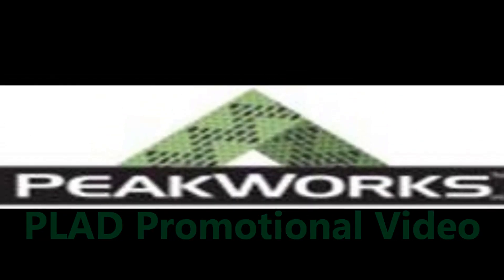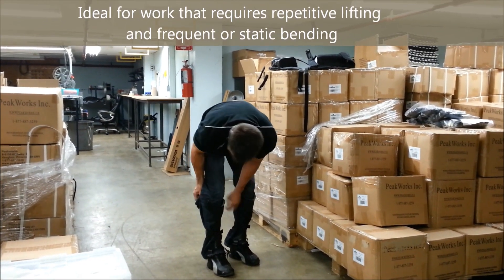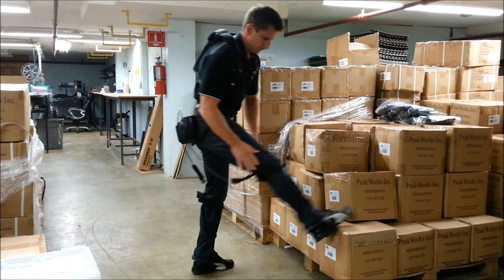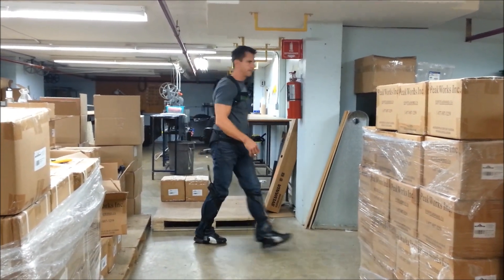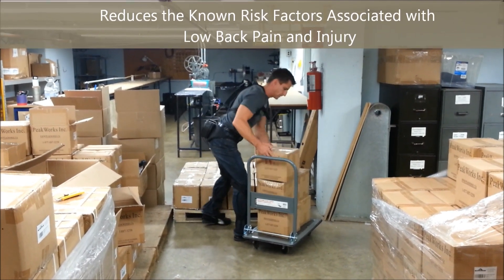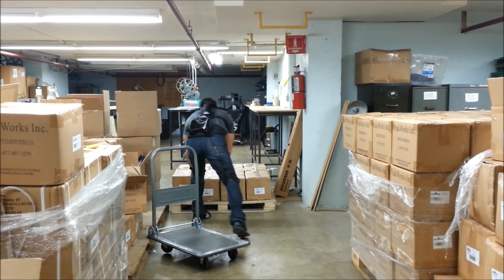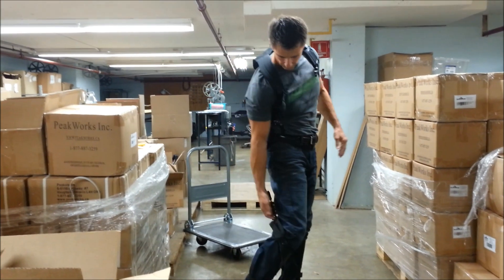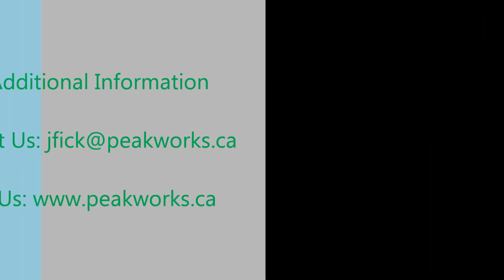PLAD The Personal Lift Assist Device by PeakWorks Inc.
PLAD is an on-body ergonomic aid that reduces the risk of low back pain and injury by assisting the user's lower back muscles while promoting a safe lifting style during lifting and forward bending work tasks.

PLAD will revolutionize the way companies manage their ergonomic risk associated with low back pain and injury.